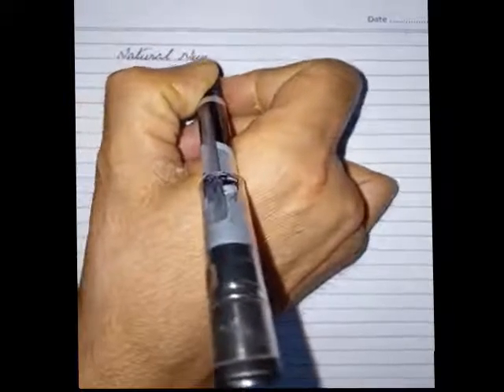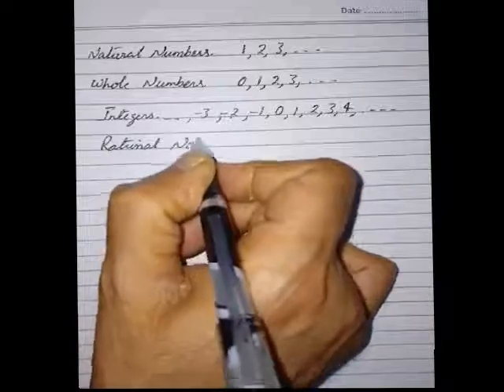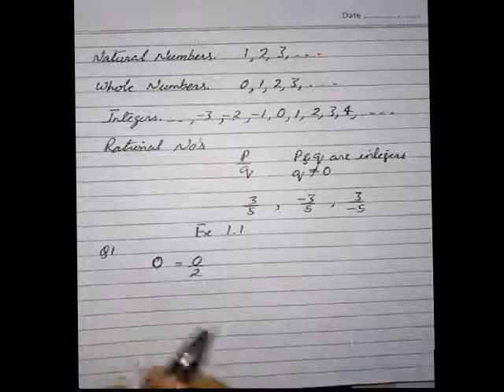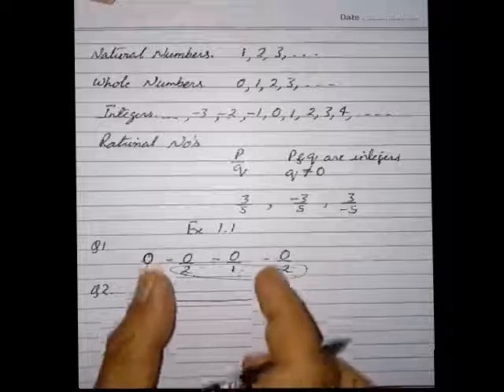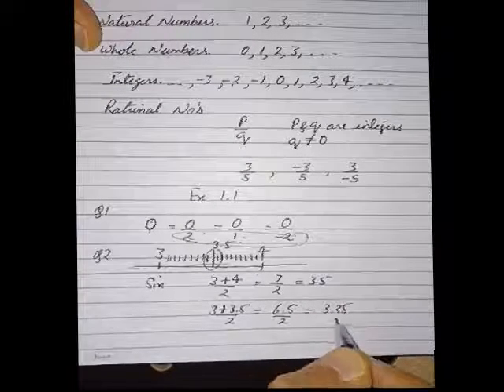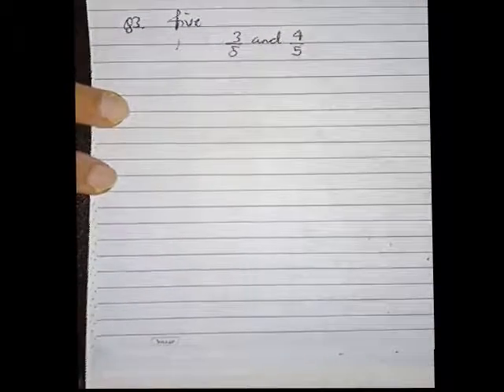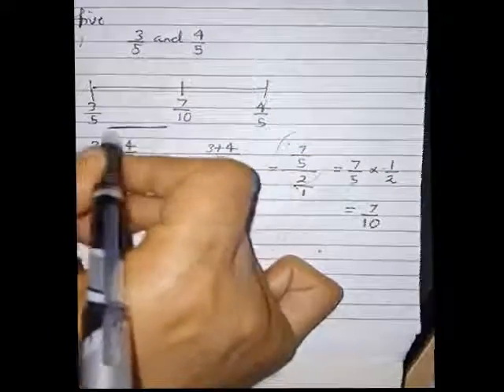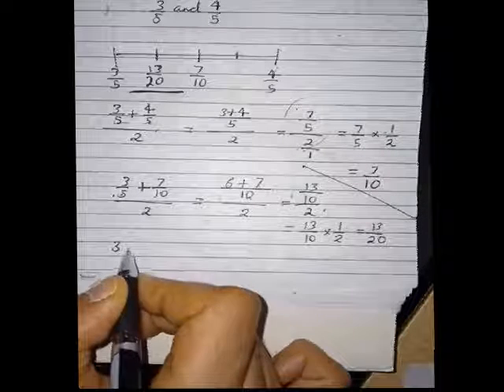class 9, cha 1, 1